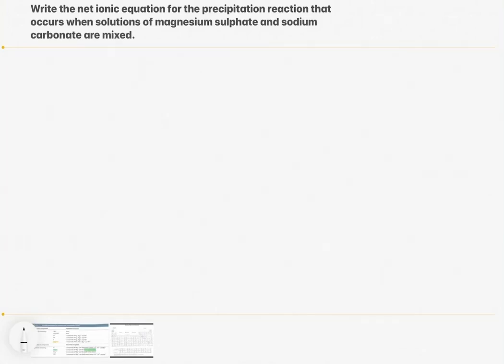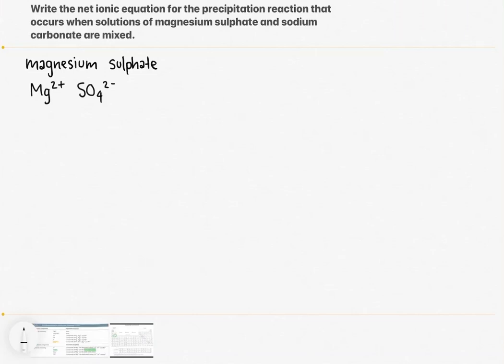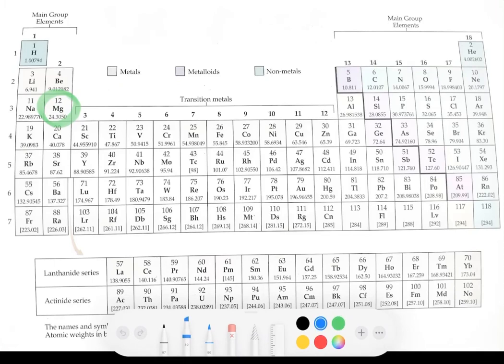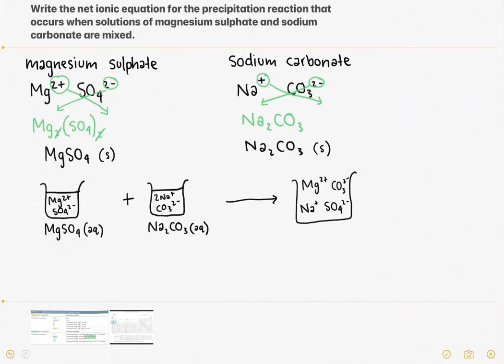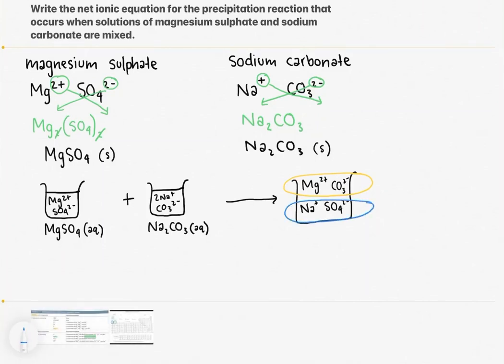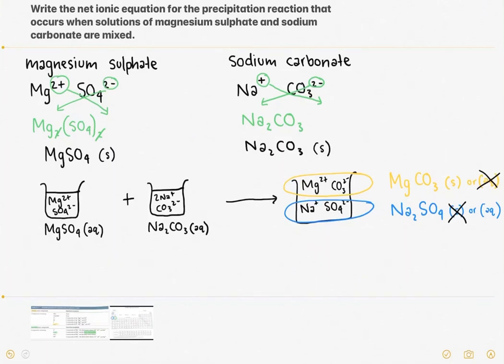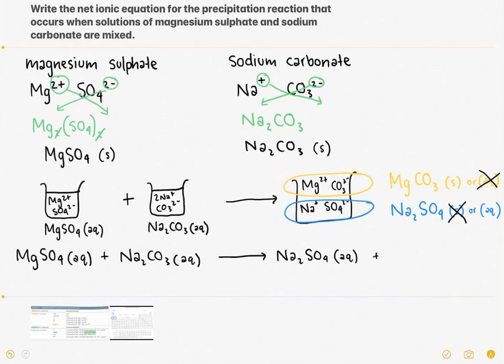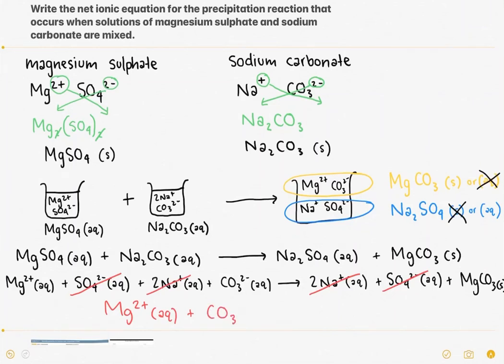Writing a net ionic equation for a precipitation reaction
Ions | Ionic compounds | Precipitation reactions | Solubility rules | Net ionic equations

This video goes through the working out for writing the net ionic equation of the precipitation reaction occurring when two solutions are mixed.